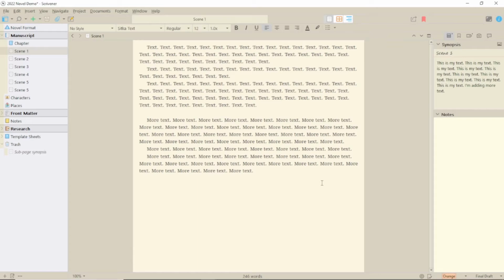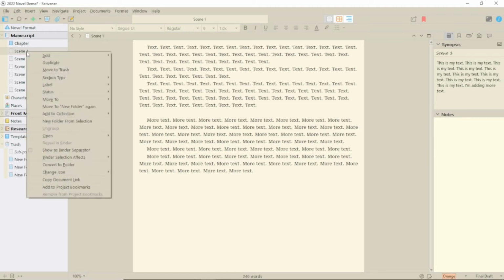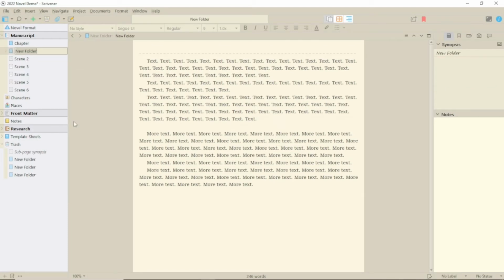Scrivener 3 for Windows: Easy Chapters After Drafting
Are you the type of person who doesn’t decide on where chapters should begin until you’ve finished writing all your scenes, or sections? Well, this Scrivener 3 for Windows video could be for you.

Video Breakdown
00:00 New Folder from Selection Function
00:30 How to Use New Folder from Selection